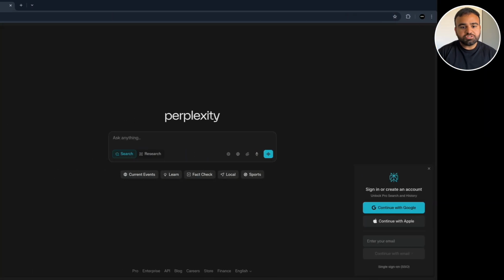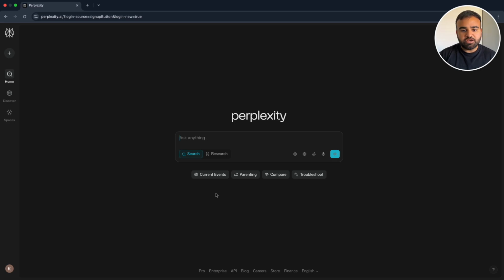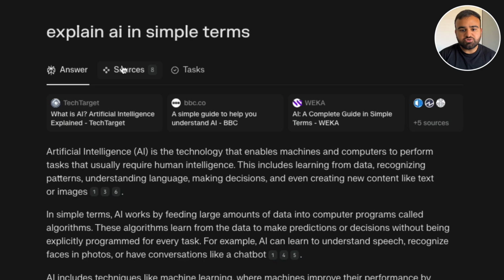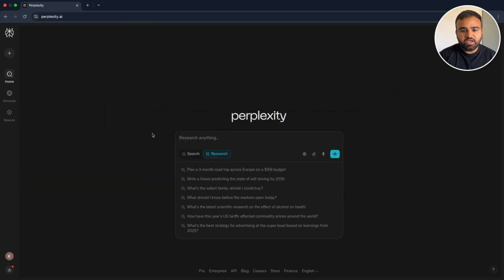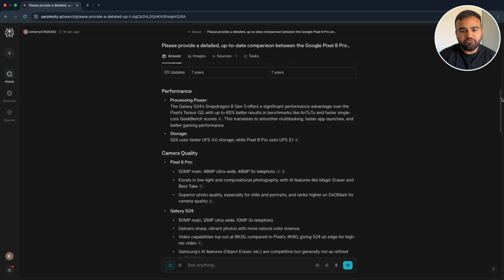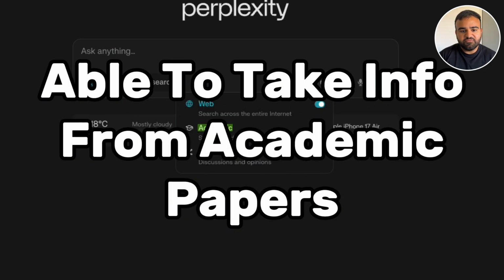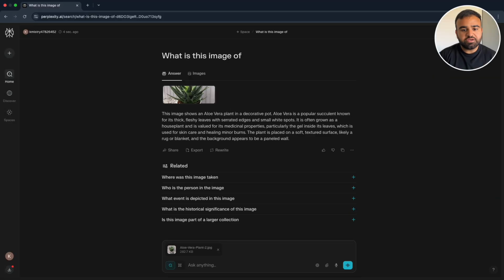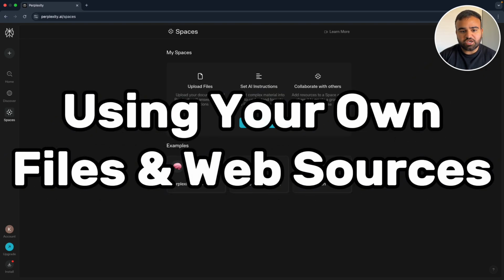Perplexity AI Tutorial | How To Use Perplexity AI?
In this video, we're going to be providing a full tutorial into Perplexity AI. We'll be going over all the different features this AI chatbot has to offer and how to use them.

Timestamps:
00:00 - How to use Perplexity AI
00:16 - How to sign up to Perplexity AI
00:59 - Perplexity AI features
01:17 - Entering prompts into Perplexity AI
02:15 - Perplexity Deep Research
03:30 - Perplexity language models
04:00 - Uploading files to Perplexity AI
04:46 - Perplexity AI dictation and voice mode
04:57 - Perplexity AI Discover
05:11 - Perplexity AI Spaces